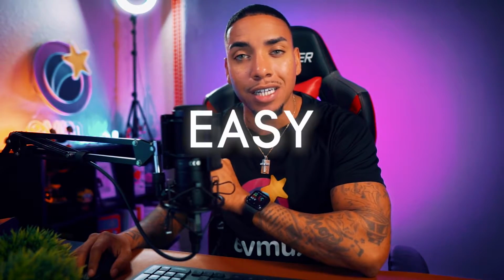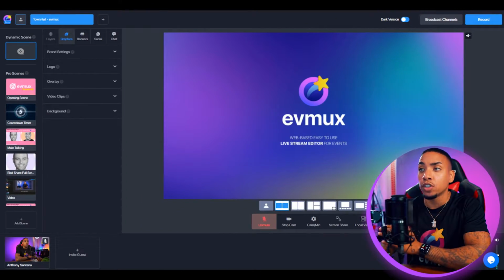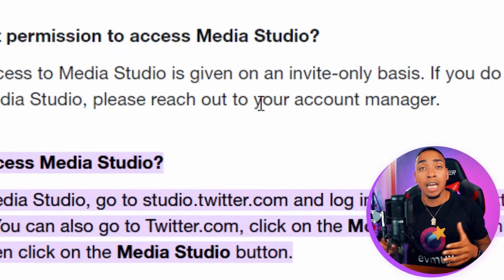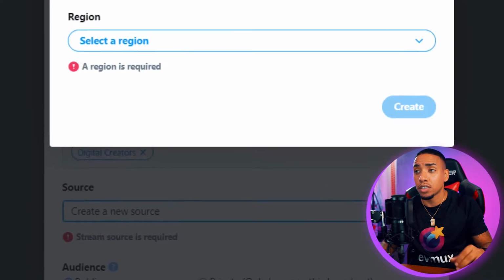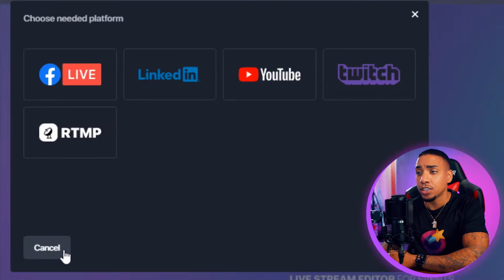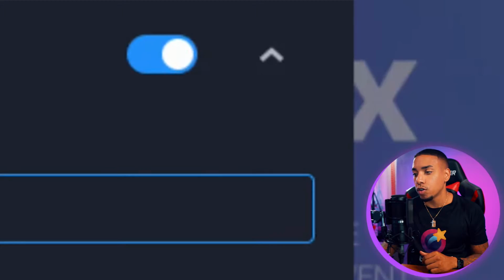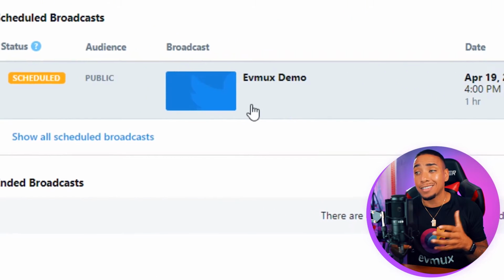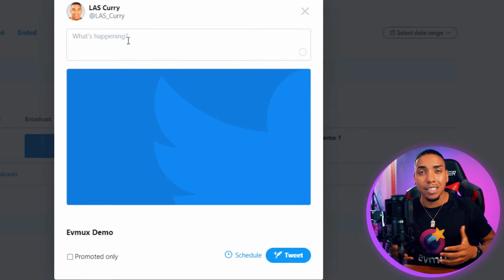How to Stream to Twitter Using Evmux [2022]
Learn how to stream to twitter using evmux, so you can reach more people and grow your audience. Want to stream to multiple platform watch this video

It's the easiest way to produce stunning: 👇

⚡Live Streams
⚡Virtual Events
⚡Podcasts
⚡Webinars